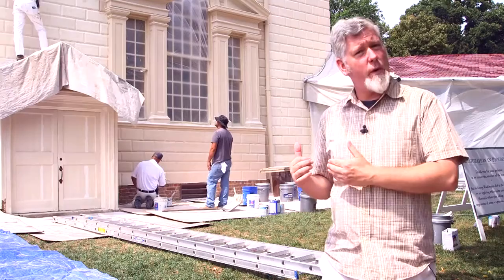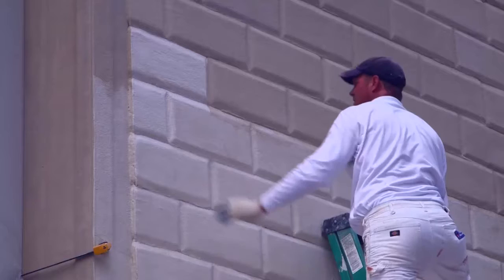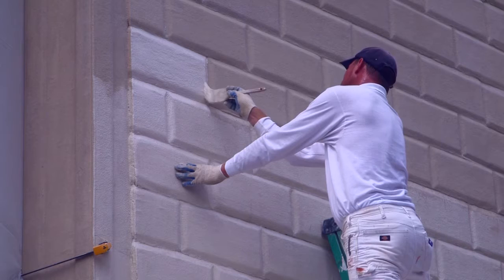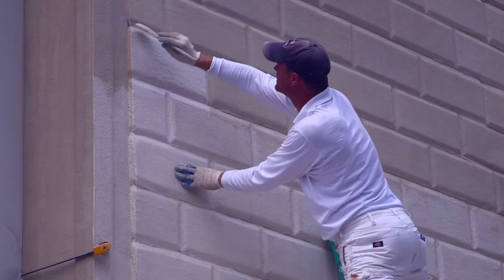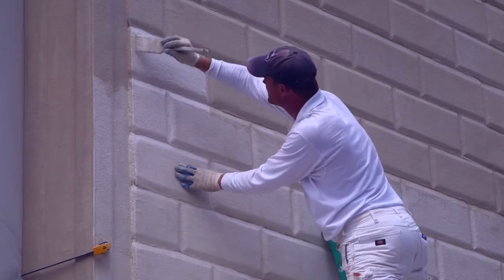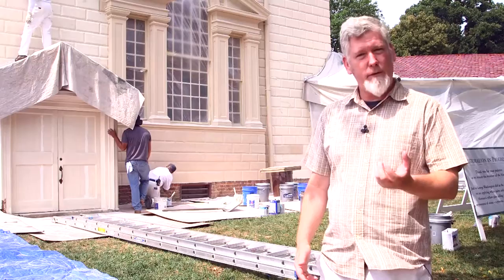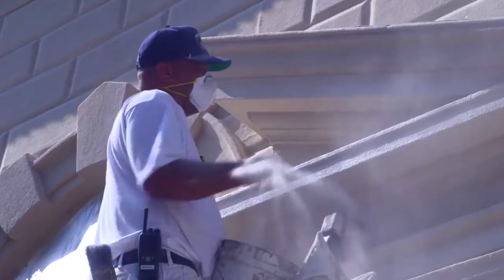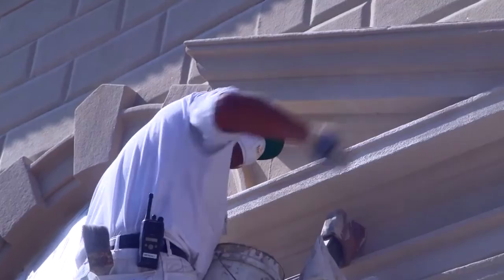Sand Casting the Mansion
Tom Reinhart tells us what Sand Casting is, and how George Washington used the process to create the exterior look to his mansion.